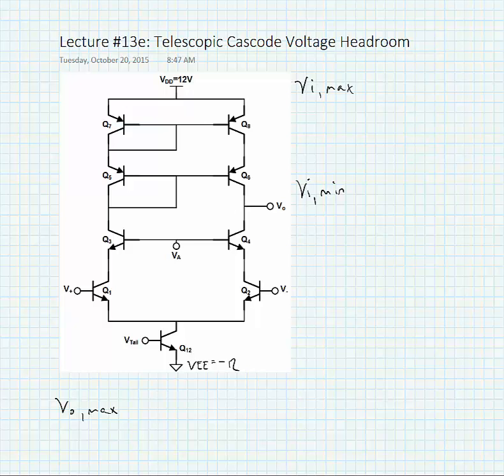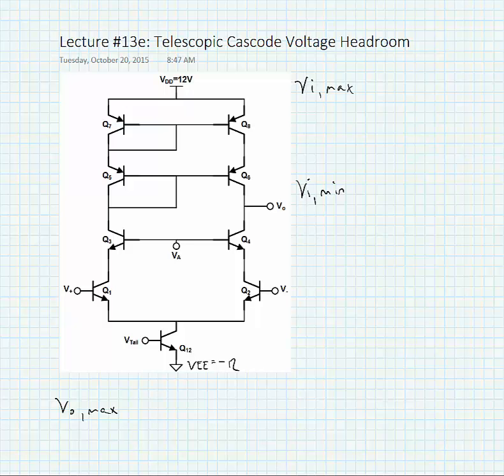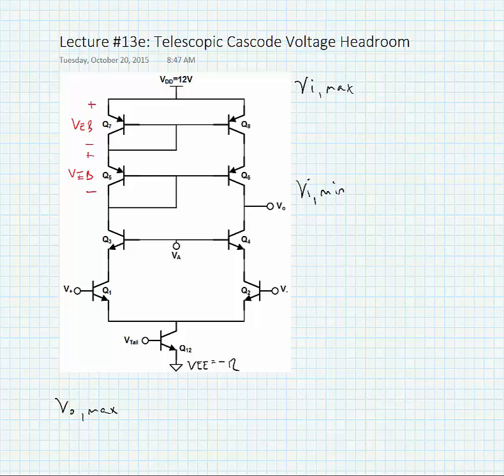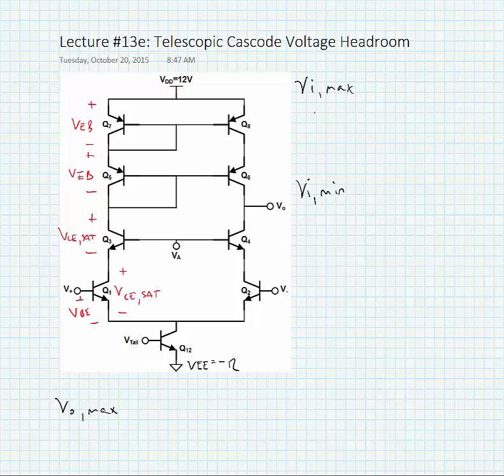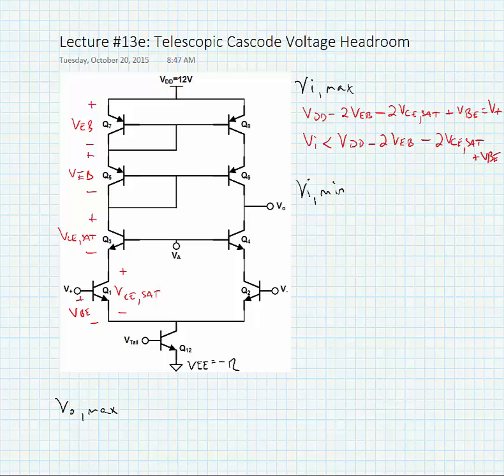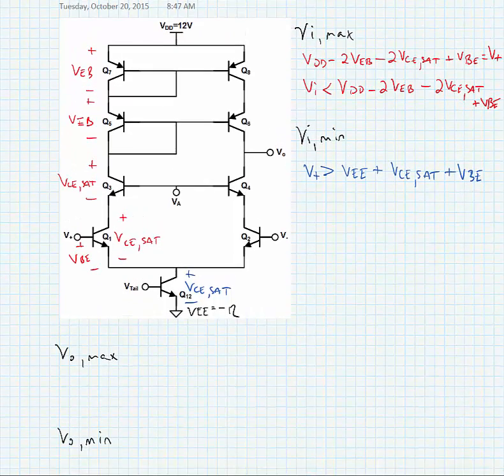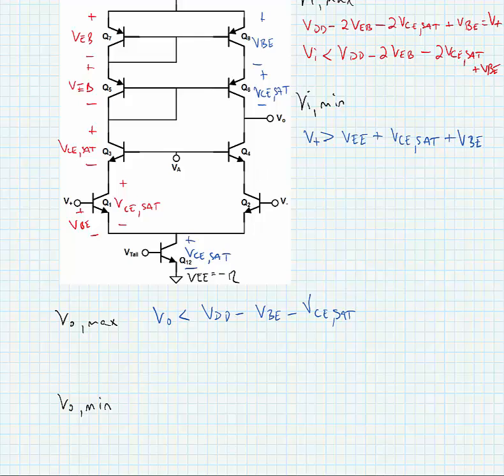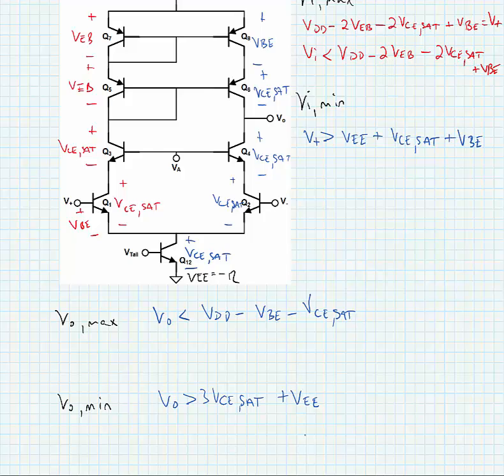ECE 3110 - Lecture 13e: Telescopic Cascode Voltage Headroom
Limited voltage swing of the telescopic cascode amplifier